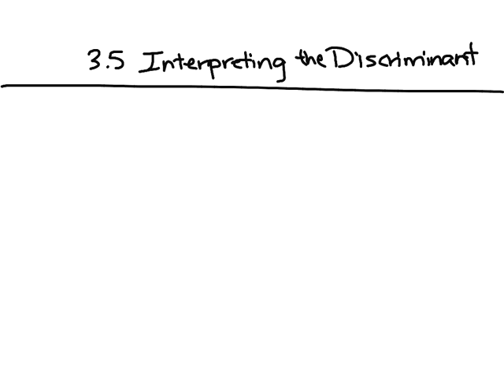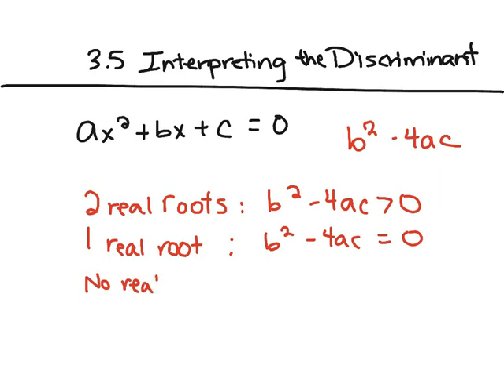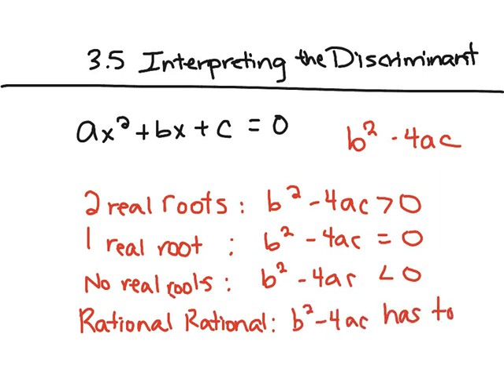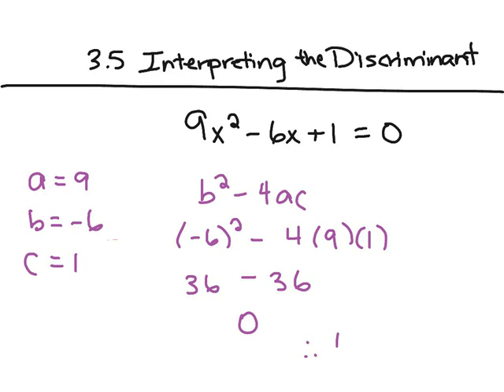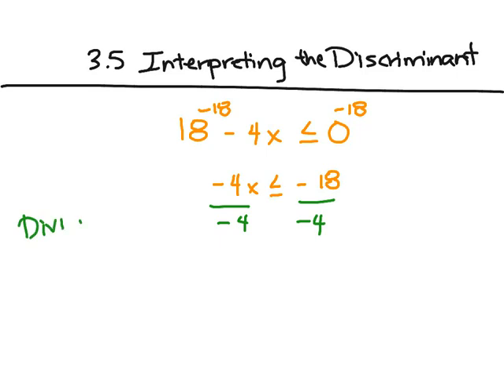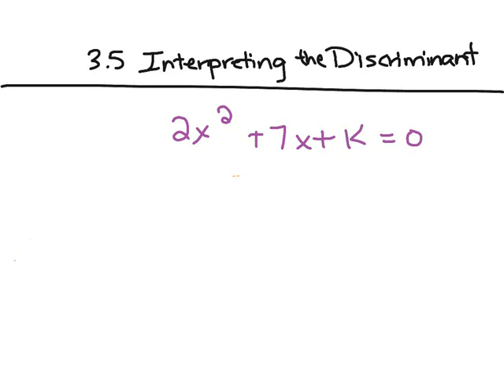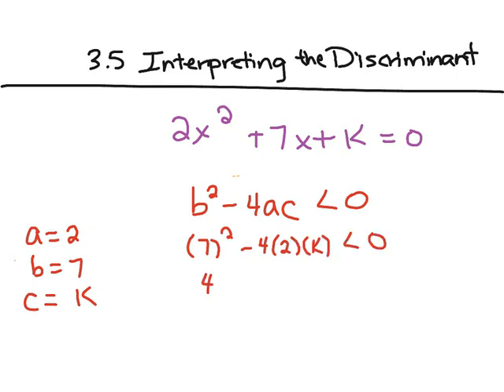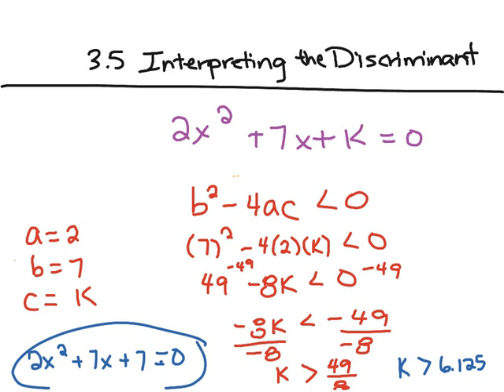Pre-Calculus 20 - Solving Quadratic Equations - 5 - Interpreting the Discriminant